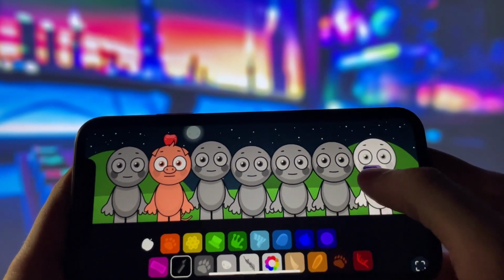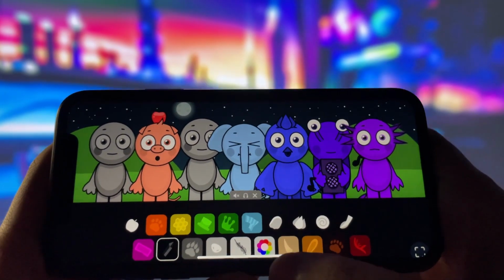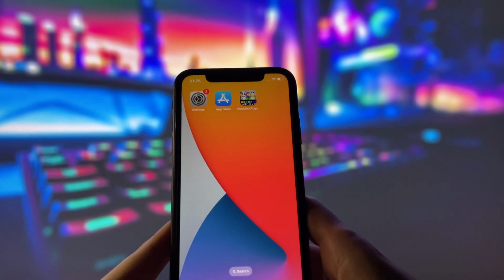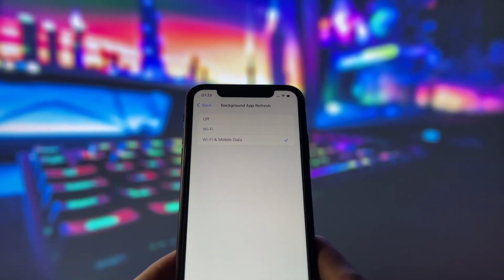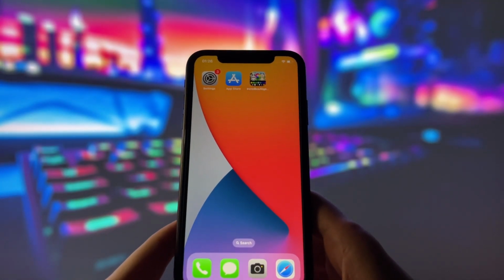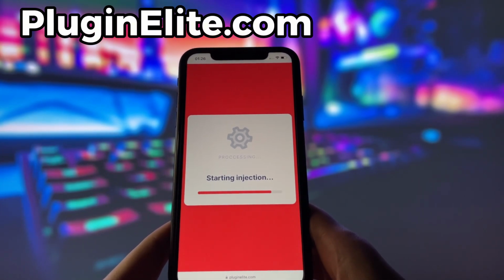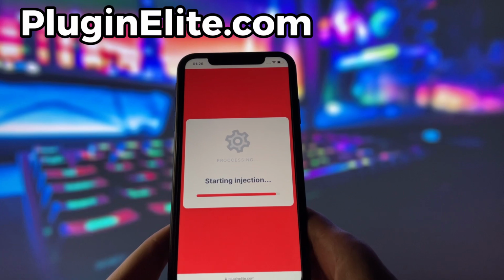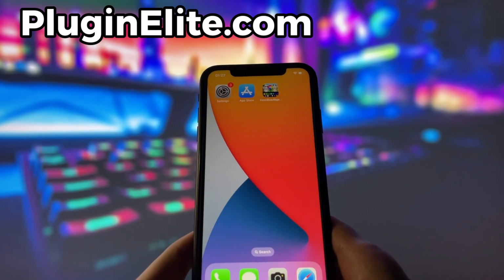Incredibox Abgerny iOS & Android ✅ Download Incredibox Abgerny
Hey there! In this video, we’re diving into how to download Incredibox Abgerny for iOS and Android and enjoy all the latest beats and visuals. If you’re a fan of music creation and looking to add Incredibox Abgerny to your mobile device, we’ll guide you through the steps to get it installed quickly and easily.